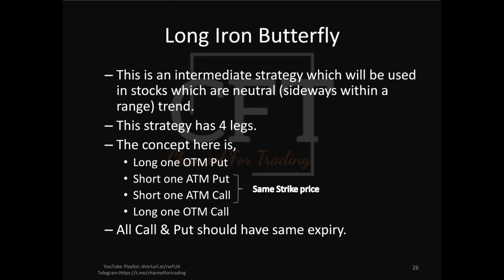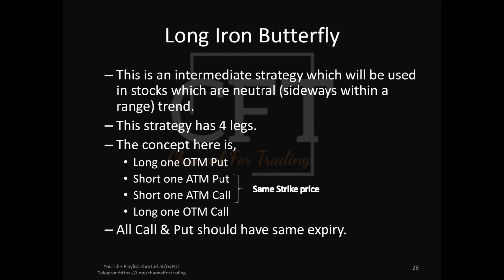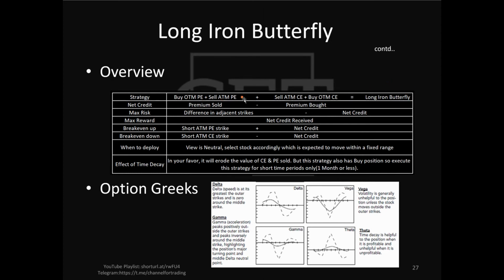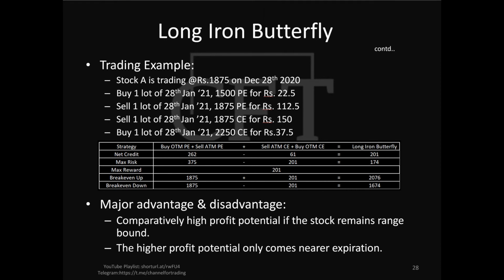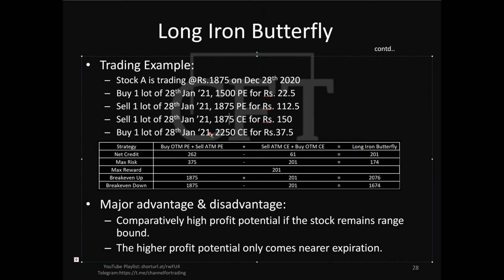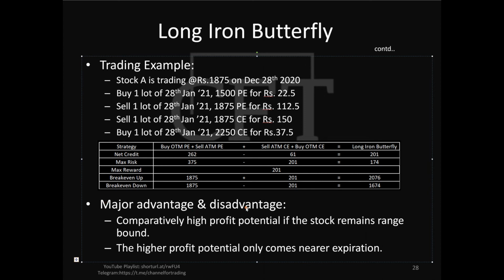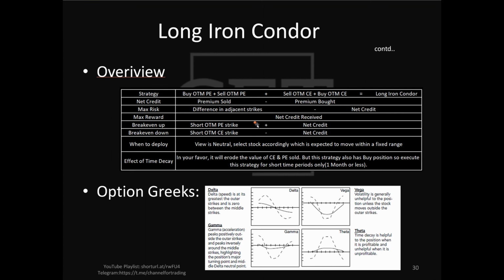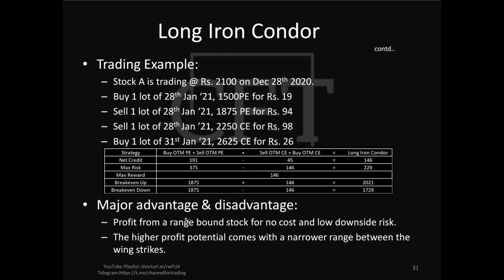Episode 4 | All About Options Trading From Basics to Options Strategy | Income Strategies | CFT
All About Options Trading | From Basics to Options Strategy is going to be a series of weekend episode videos which will enable the beginners who are new to stock market to get enough knowledge to do options trading.

Also share this channel with your fellow colleagues, friends and family who are interested in trading.

where we post our daily updates on Intraday trades executed and chart patterns during market hours.